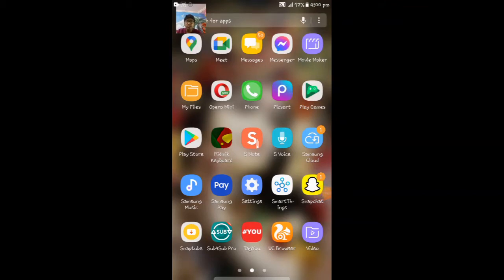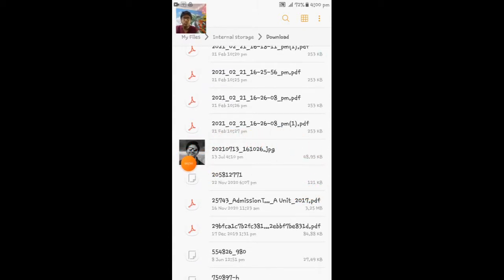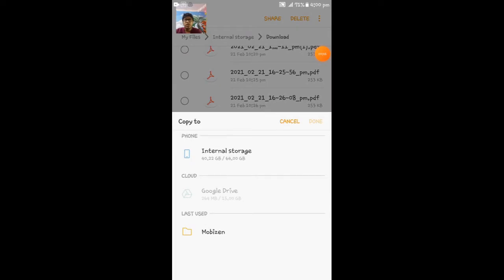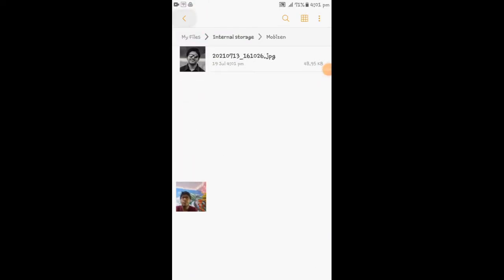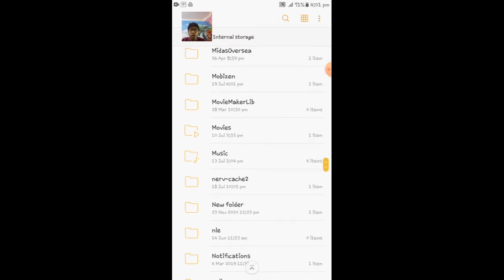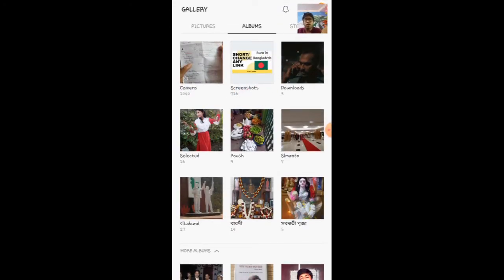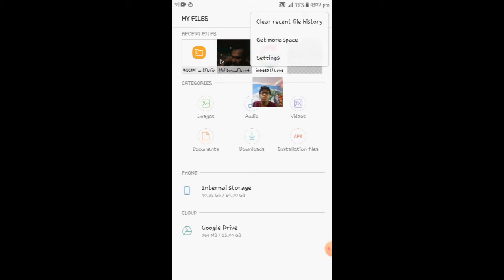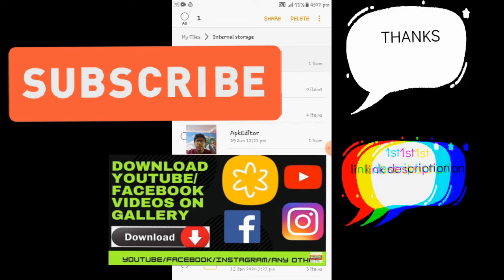Copy/ Cut and Paste on my files folder || Replace files || Pritom's Vlogs || Tech